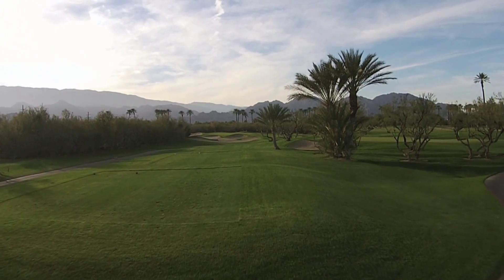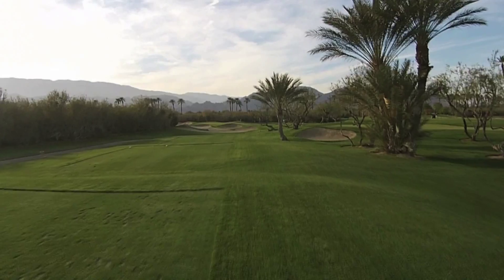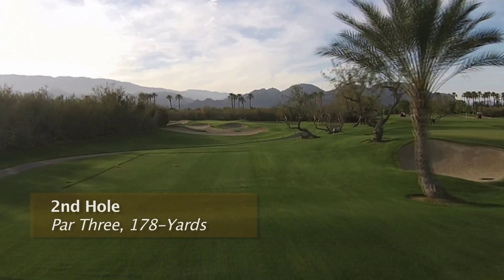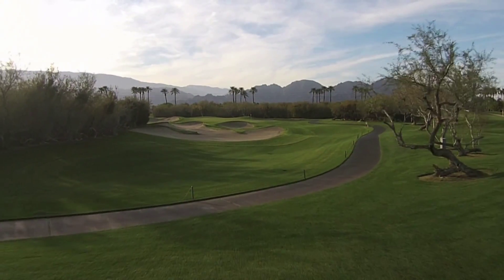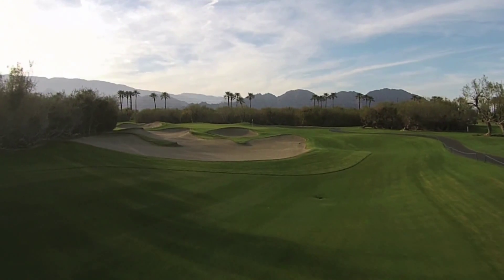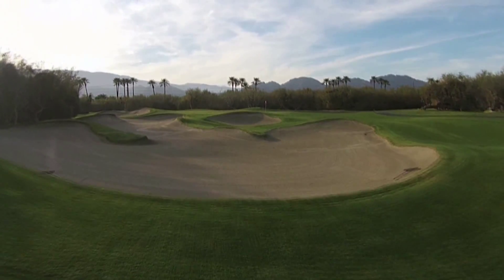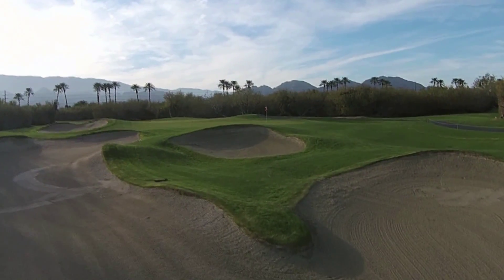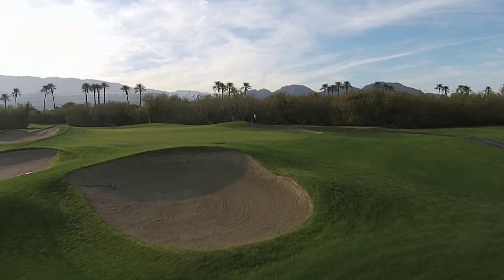The Palms Golf Club - Hole #2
Member Jann Fouke gives you an aerial tour of Hole #2 at The Palms Golf Club in La Quinta, Calif.  Depending upon your teeing ground this 178-yard, par-3 is a good birdie hole.